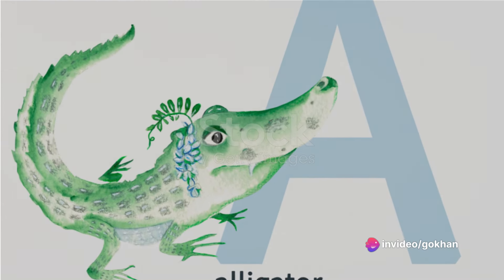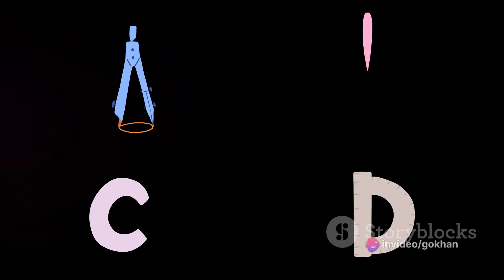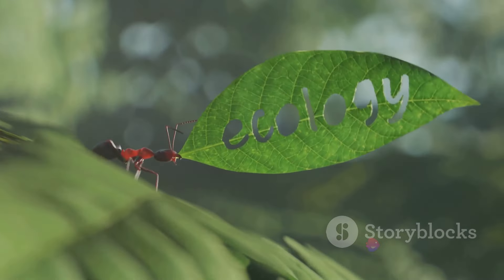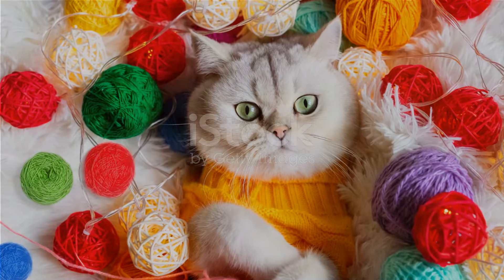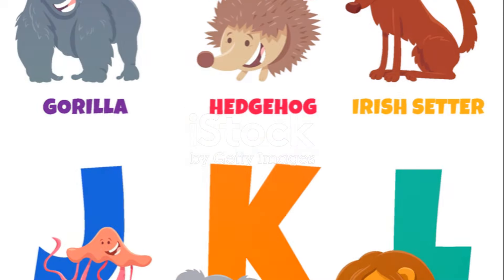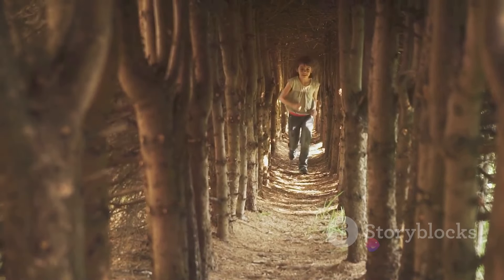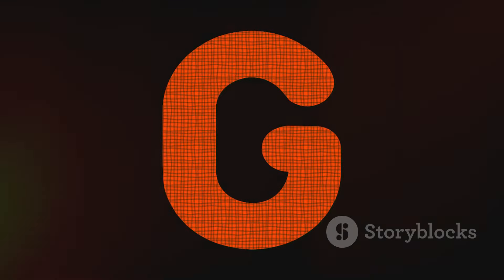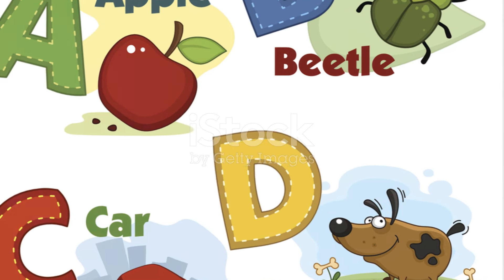Magical Land of Alphabets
00:00:00
Introduction to the Magical Land of Alphabets

00:00:27
Exploring the Letter A

00:00:52
Discovering the Letter B

00:01:05
Exploring the Letter C

00:01:16
Favorite Letters and the Adventure of the Alphabet

00:01:40